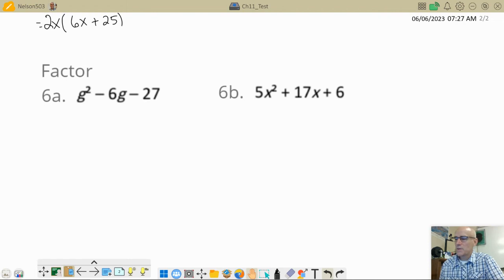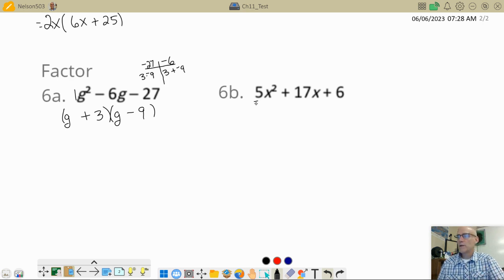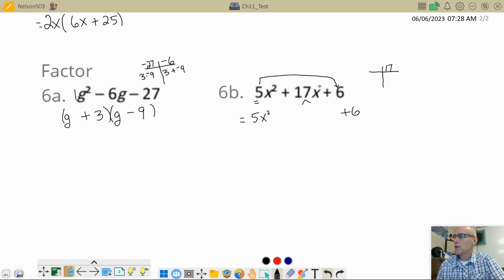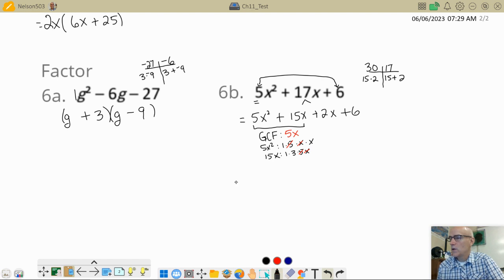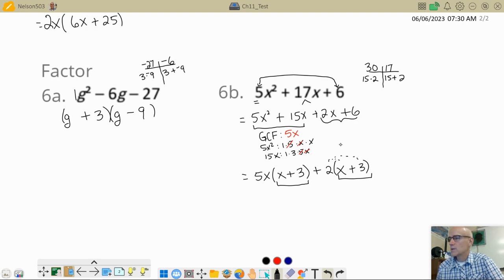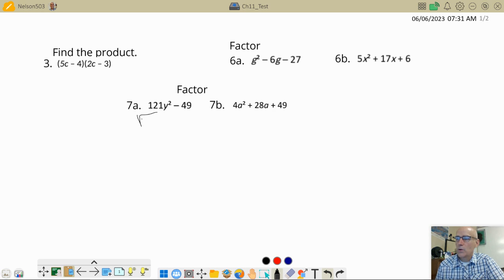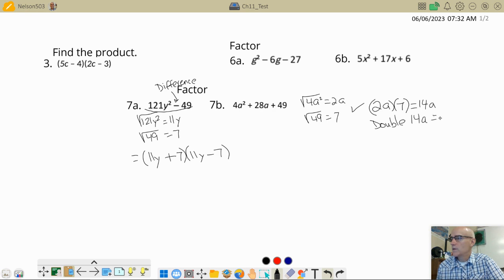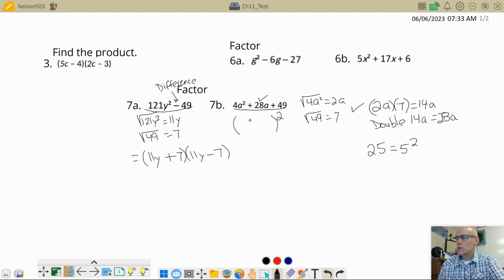Problems 6 & 7 Chapter 11 Test